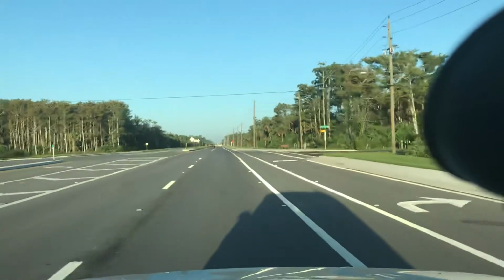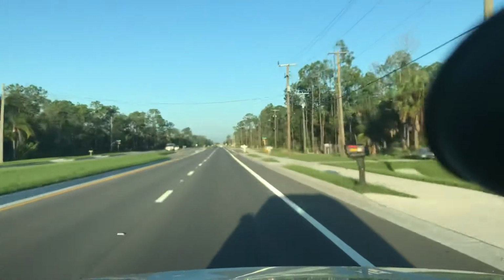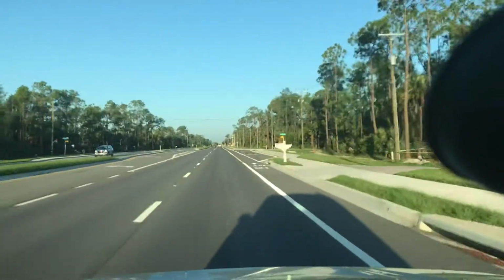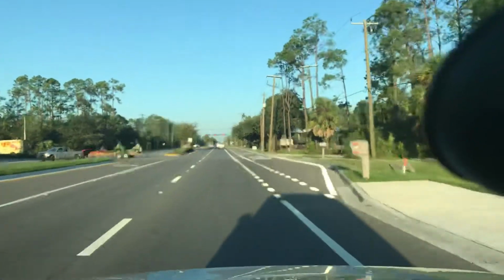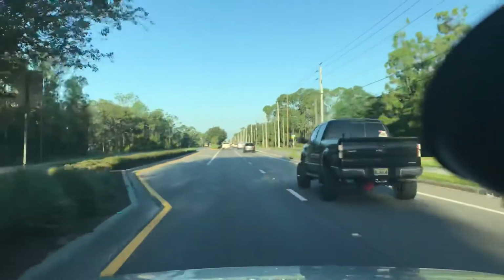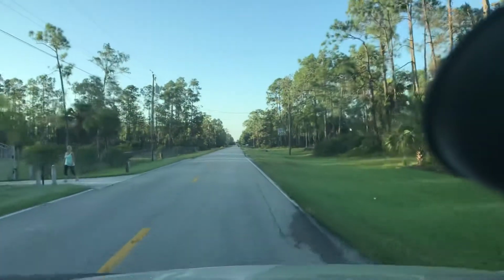Rover dude Freelander info 3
Talk about rebuild